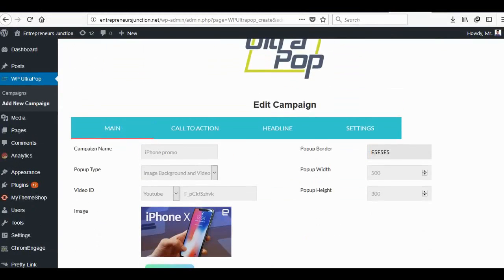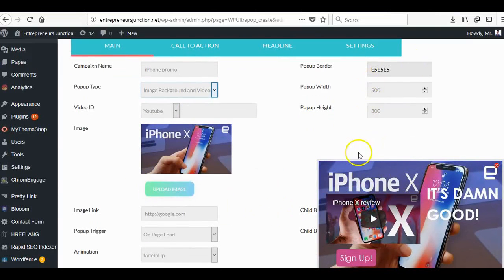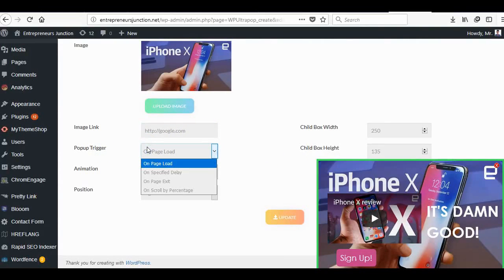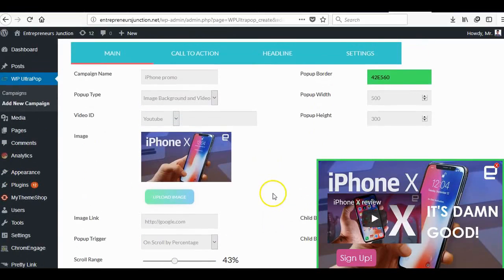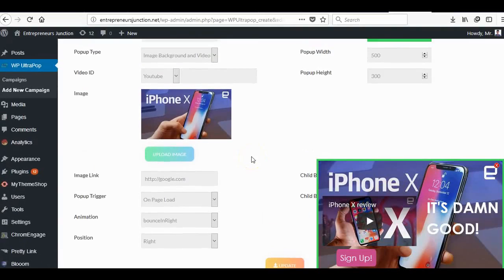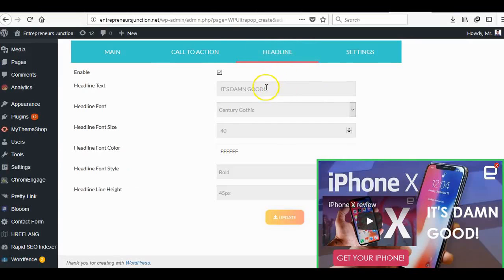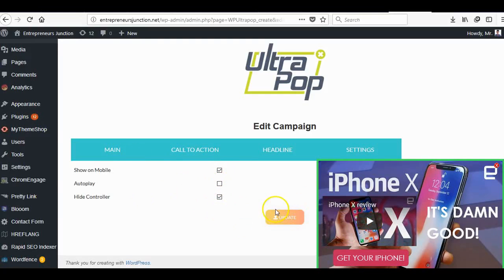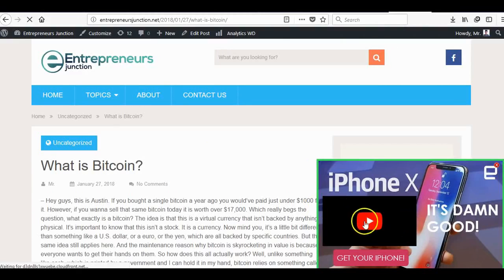Wp UltraPop Review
Wp UltraPop Review, Wp UltraPop

WP Ultrapop is a unique and innovative way to display popups over your WordPress pages and posts, ranging over multiple templates, different triggers and different kinds of popups.

In-short WP Ultrapop is a onestop shop for all of your popup needs. These popups are result oriented and guaranteed to bring you more click, leads and sales.

Wp UltraPop
Wp UltraPop Reviews